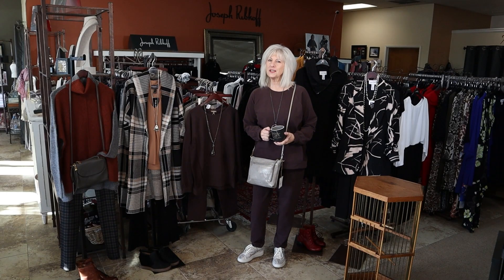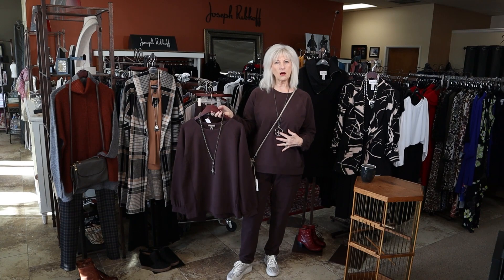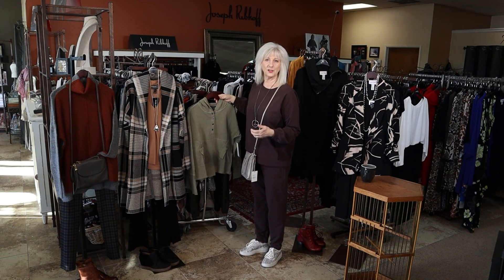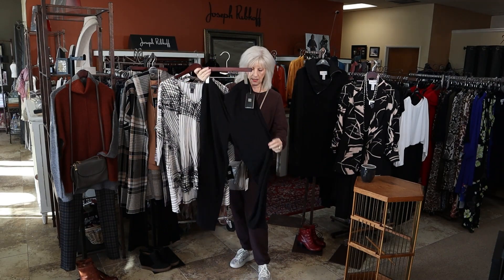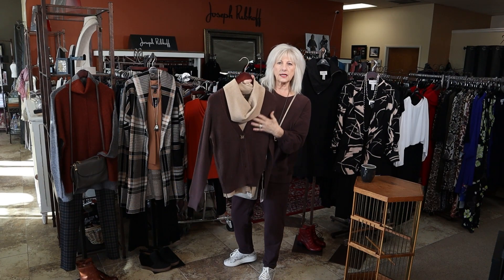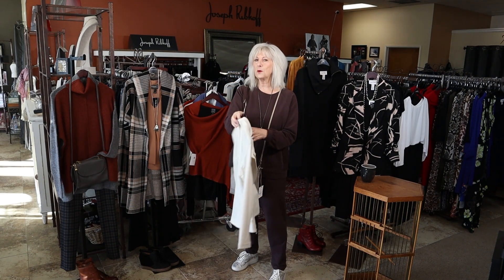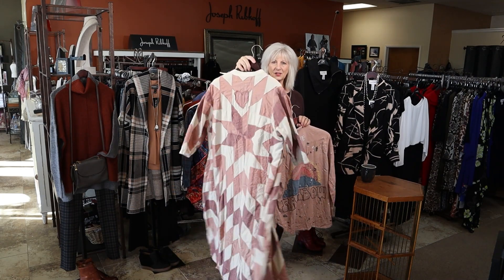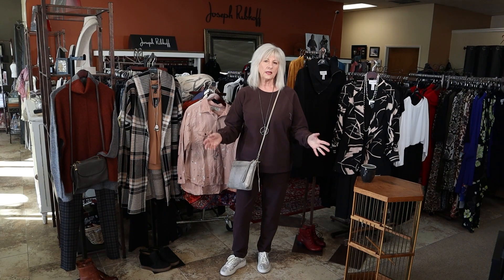NEW Boutique Fashion Arrivals for October 2021! ~ Mornings with Marla